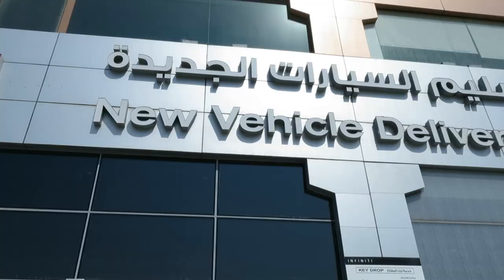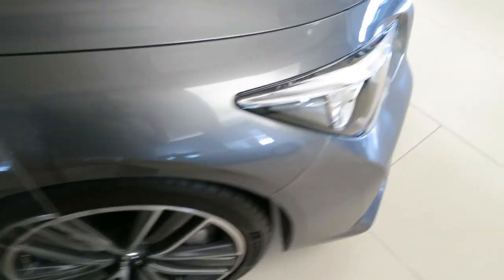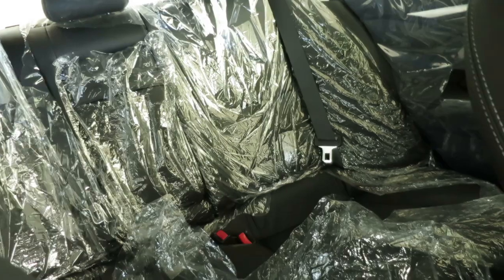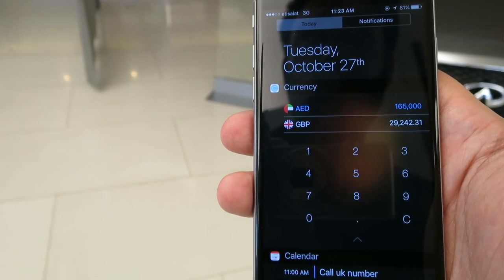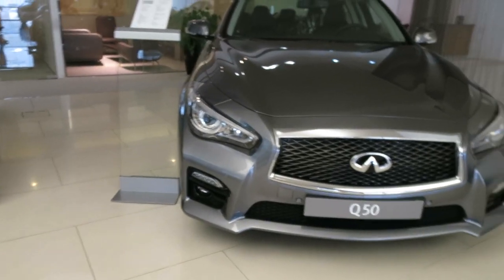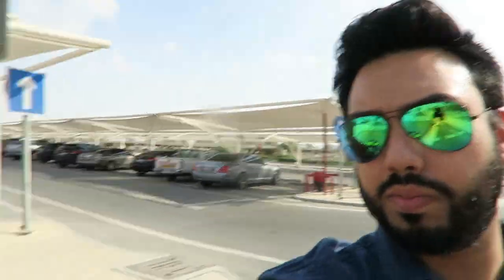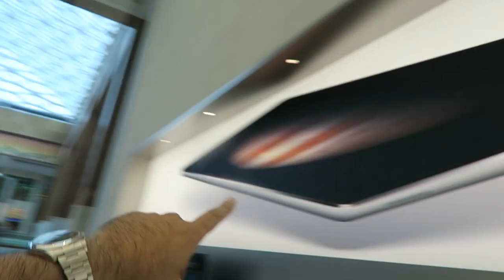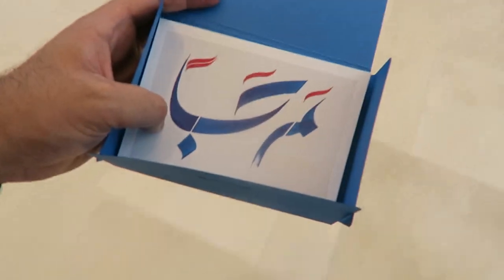The Time Apple Invited Me To The New Store (Vlog #153)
Shot on a Canon G7X

- What Phone(s) do you use? - iPhone 6, BlackBerry Porsche P9983 and Galaxy Note Edge

- What is your job? - Teaching in Higher Education and Consulting

EMKWAN TV is a weekly vlog channel set up by EMKWAN and BEELAH to document the move to the Middle East. It features video content on a range of topics including vlogs, experiences, food, advice, lifestyle and much more.